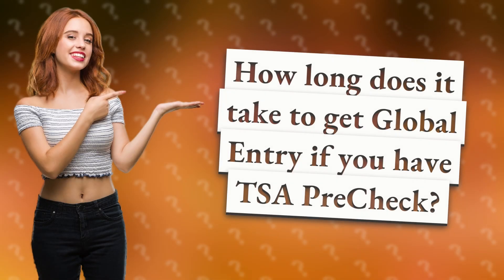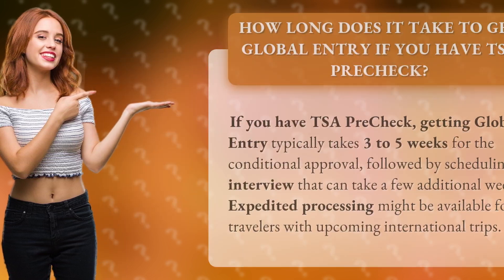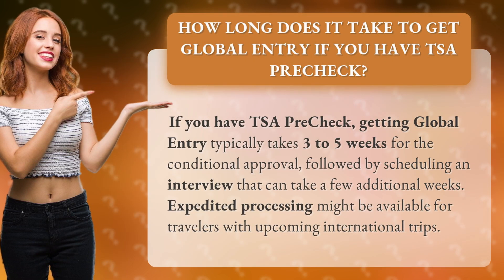How long does it take to get Global Entry if you have TSA PreCheck?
Global Entry with PreCheck: Fast Track to Expedited Travel • Global Entry Prep • Discover how combining TSA PreCheck and Global Entry can expedite your travel plans. Learn about the quick approval process and expedited options for frequent flyers.